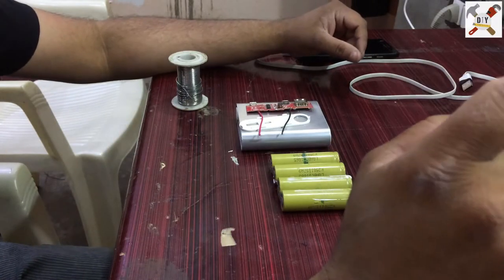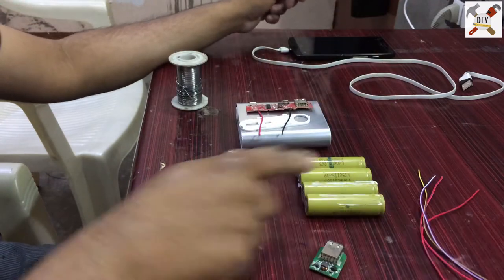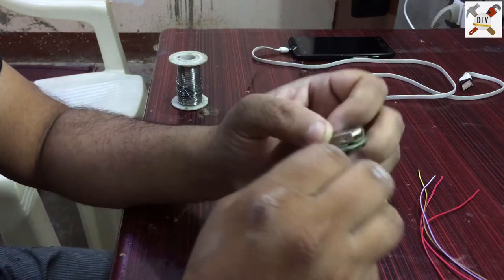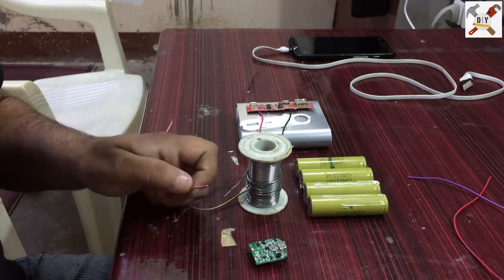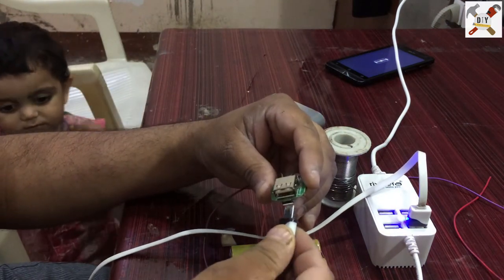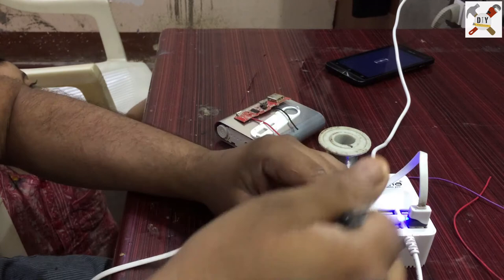DIY POWER BANK USING OLD LAPTOP BATTERIES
DIY POWER BANK USING 18650 OLD BATTERIES 10400MAH.